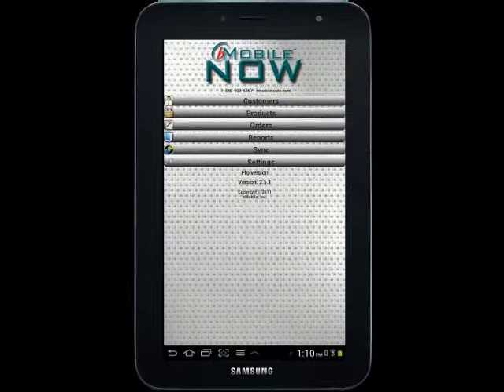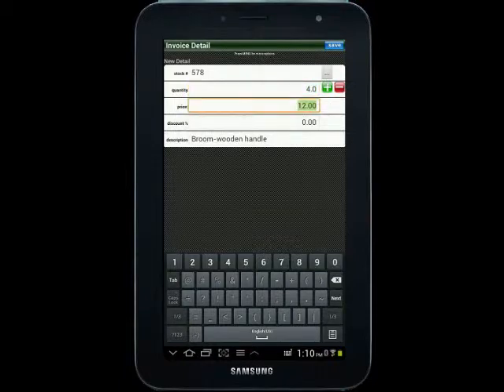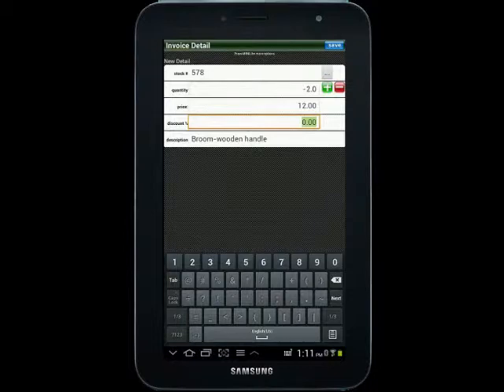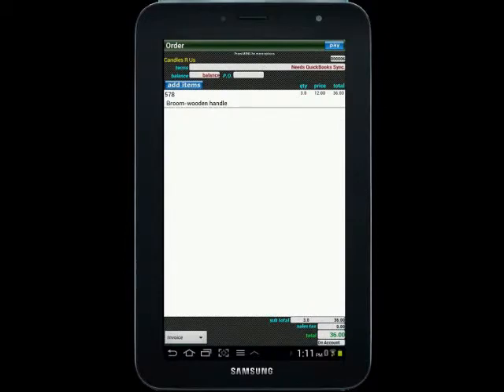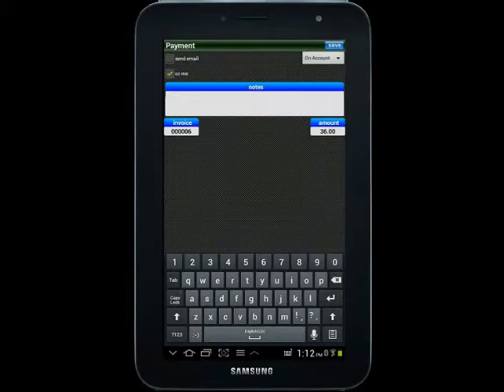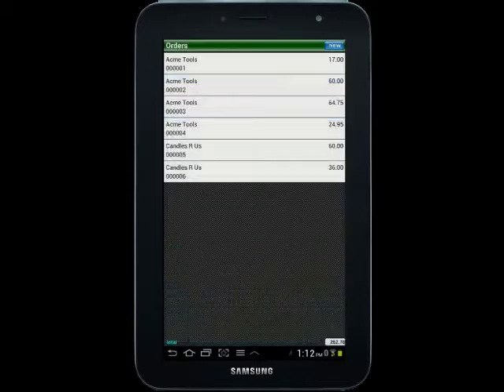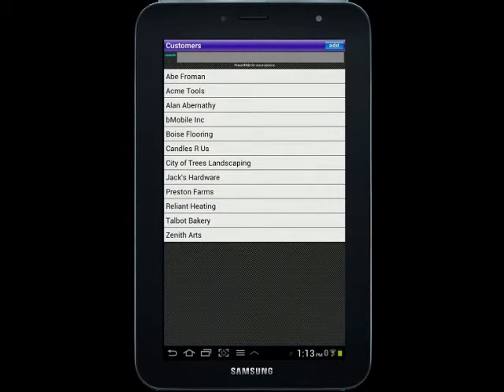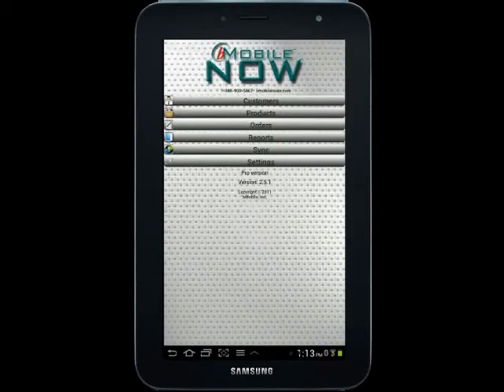Establishing and Order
This video shows you a couple of ways to establish an order in bMobile NOW, and explains some of the options within the orders screens.